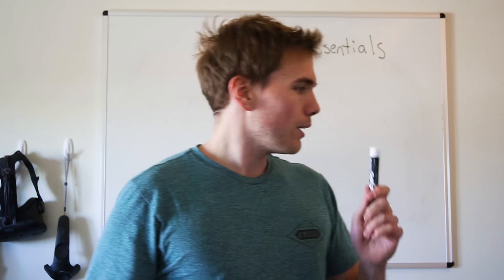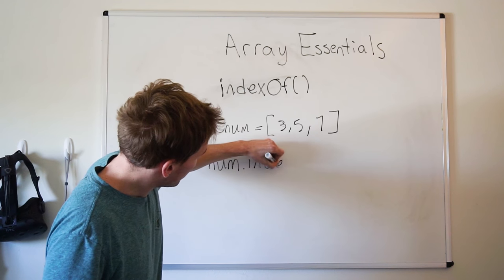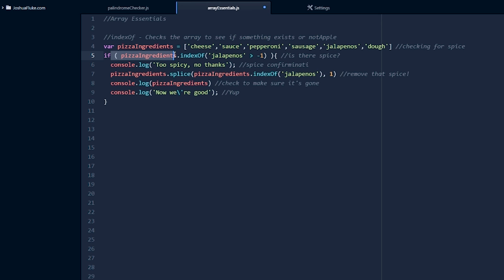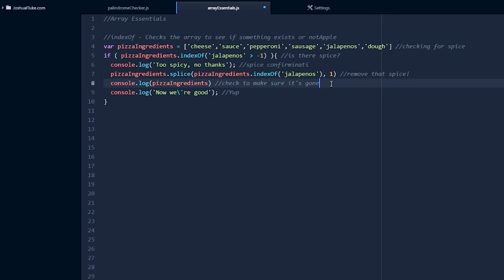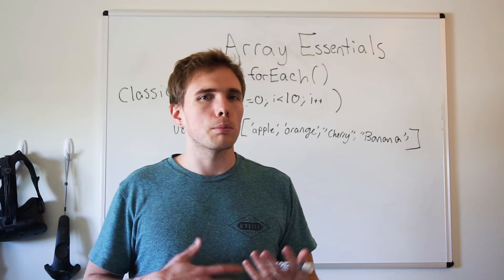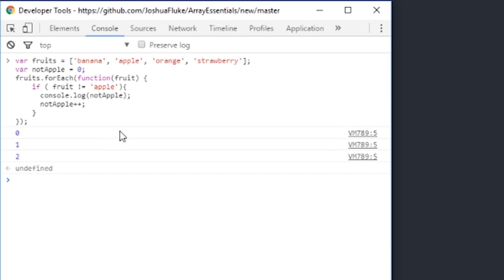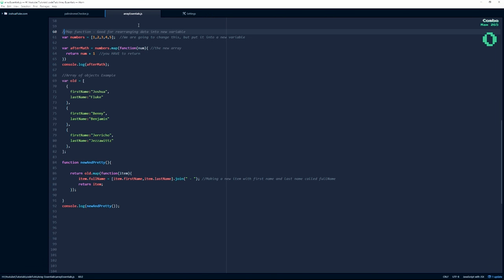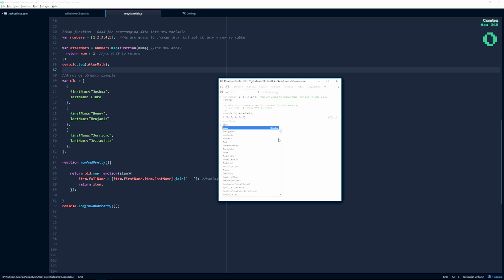4 MUST KNOW Array Methods for New Code Bootcamp Grads!